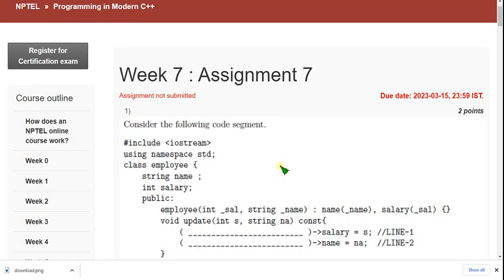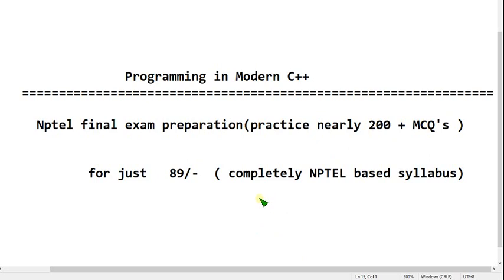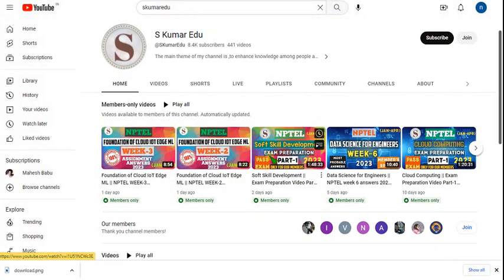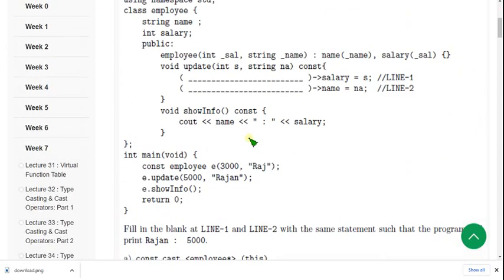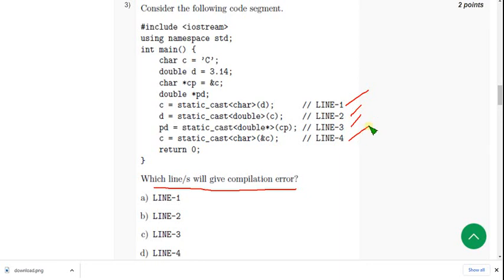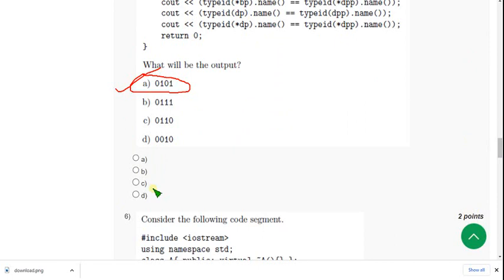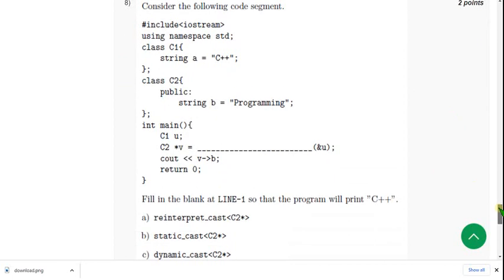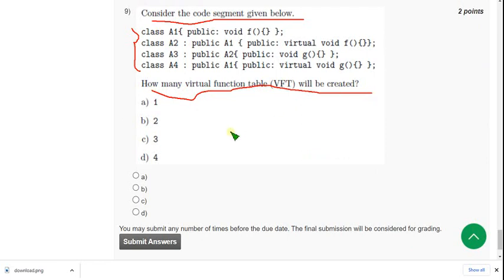Programming in Modern C++ || NPTEL Week 7 assignment answers